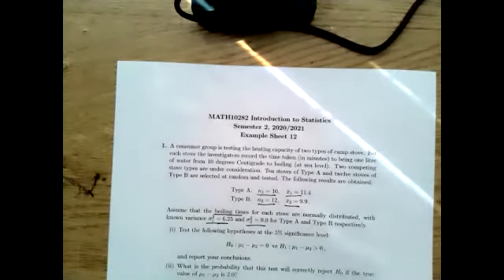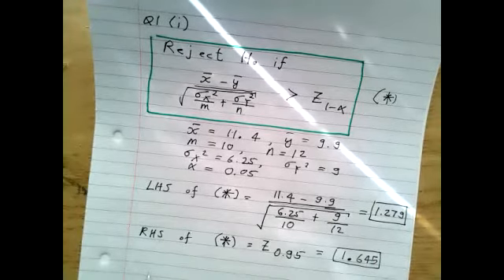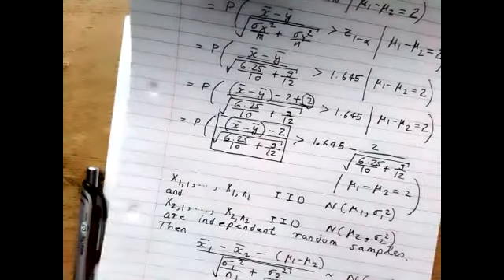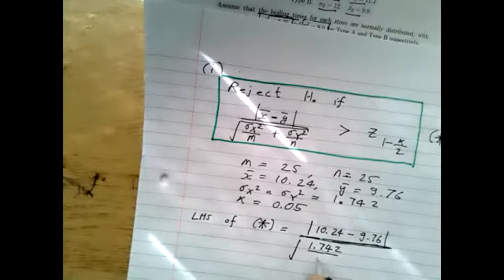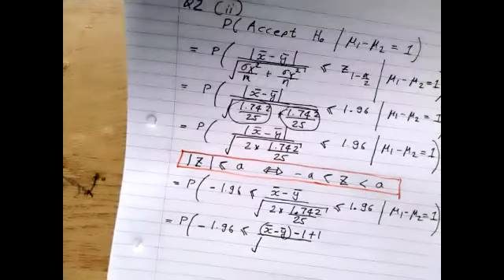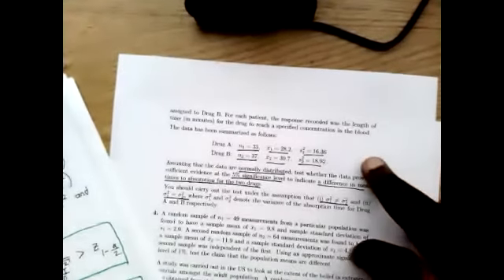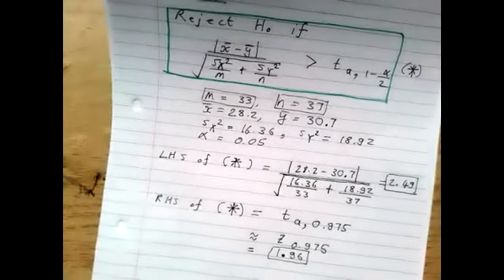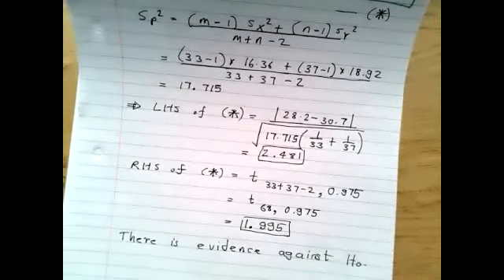Tutorial 16-17pm Session on Monday 10 May 2021